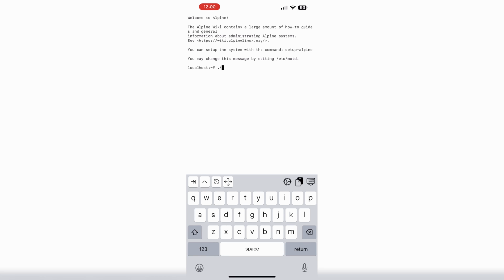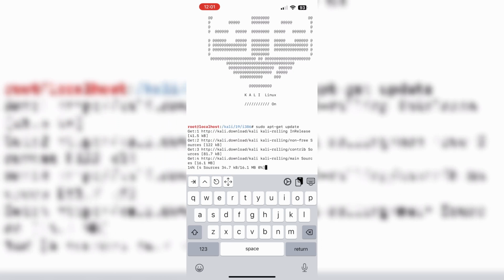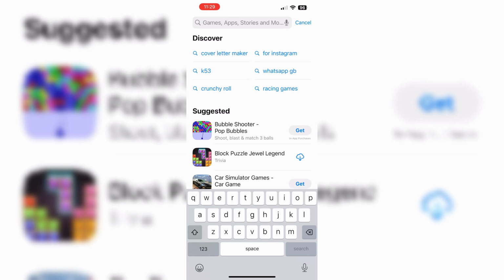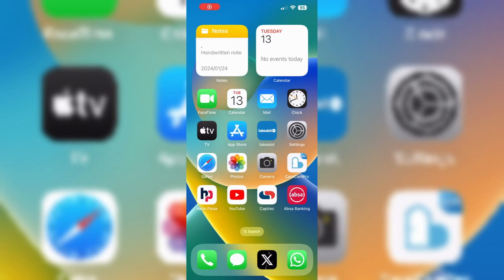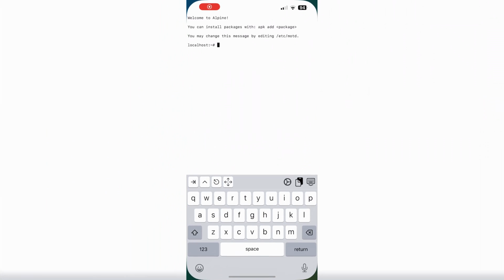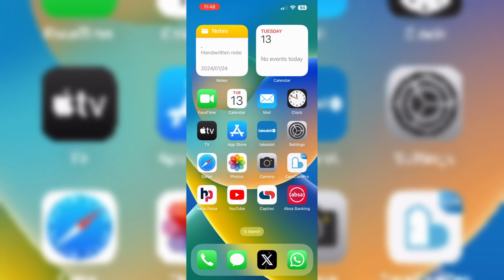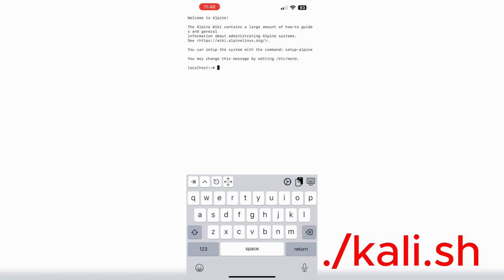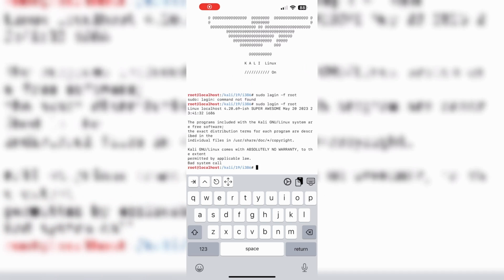How to Run Kali Linux on iPhone/iPad without Jailbreak | Kali iOS.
In this video i will show you how to install Kali Linux on iPhone.
Kali iOS brings the power and versatility of Kali Linux to iOS devices. It allows users to access Kali Linux in text mode through a terminal emulator on their iOS devices. With Kali iOS, users can leverage the comprehensive suite of penetration testing and security tools that Kali Linux offers, right at their fingertips.
Features:
Access Kali Linux: Utilize the complete suite of penetration testing and security tools that Kali Linux offers, directly from your iOS device.

Text Mode: Interact with Kali Linux in text mode, enabling quick and efficient command-line operations.

Terminal Emulator: The project provides a terminal emulator specifically designed for iOS, ensuring a seamless and intuitive user experience.

Portability: Take advantage of the portability of iOS devices to perform security assessments and investigations wherever you go.

DWONLOAD LINK:
Watch latest kali v 2.0 available now
Old links no more working
Watch the video 👇 for the latest link

The latest version of Kali iOS available now